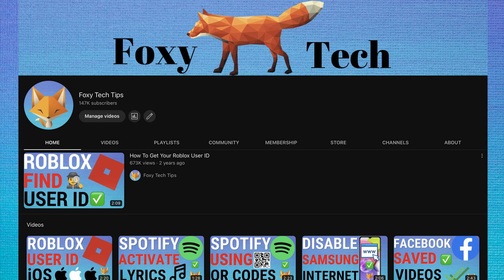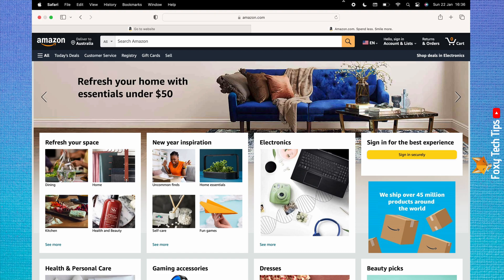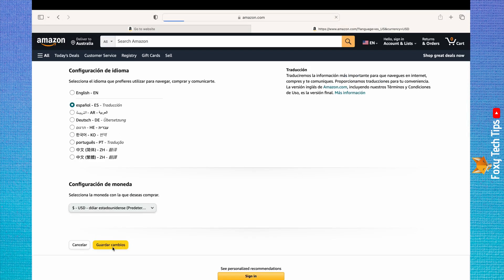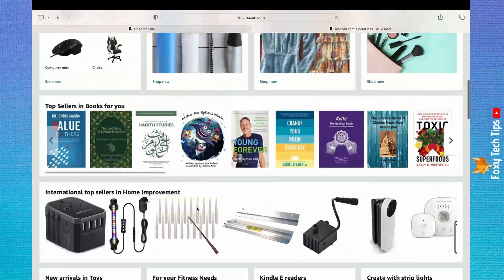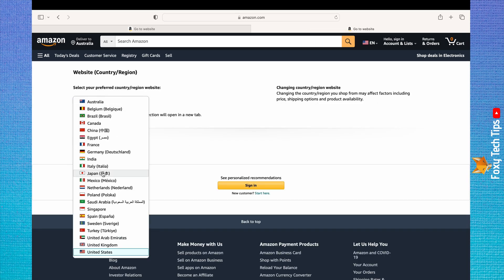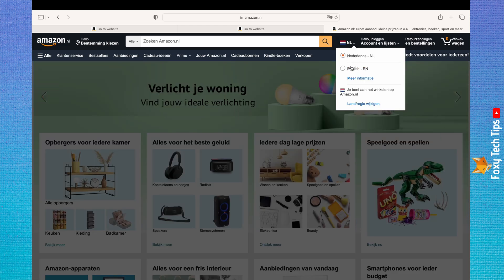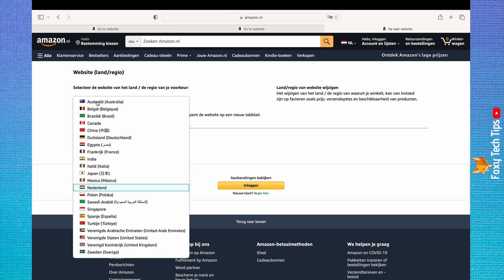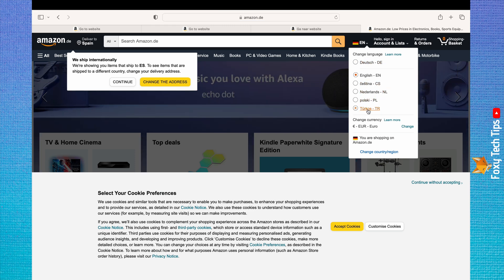How To Change Language On Amazon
Easy to follow tutorial on changing the language on Amazon. Are you using Amazon but its not in the right language for you? Learn how to change the language on the Amazon website now!

Steps:

- On amazon.com you can hover over or click on the flag icon to the right of the search bar at the top of the page.

- Here you have a few languages that you can change to.

- Click on a language to select it, then click ‘save changes’ at the bottom.

- The language will change immediately.

- You are limited to the languages that are on this list, however, if you click on ‘change country/region’ at the bottom, you can go to the amazon site of the country that speaks the language which you would like to change to.

- Bear in mind though, that this is a different website and anything you order from here will be shipped from that country.

- Some websites such as amazon.nl only have two language options, while others such as amazon.co.uk only have one.

- Each site has its own list of relevant languages if it has any.